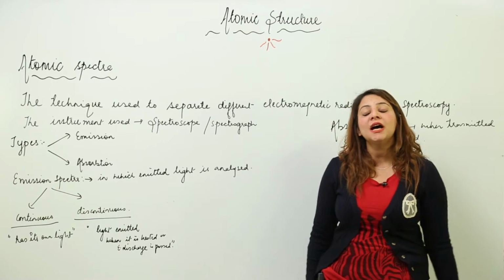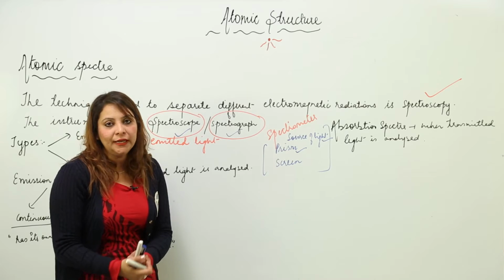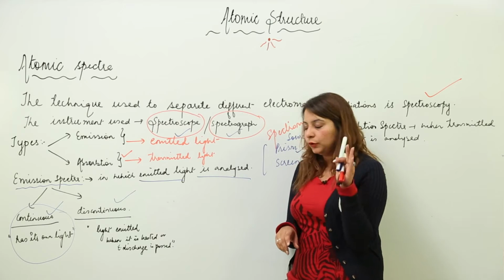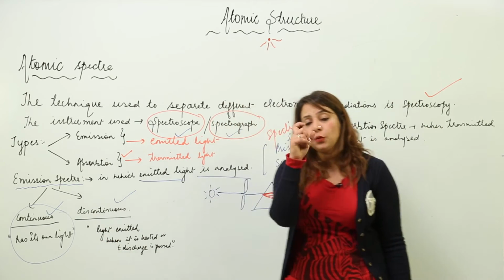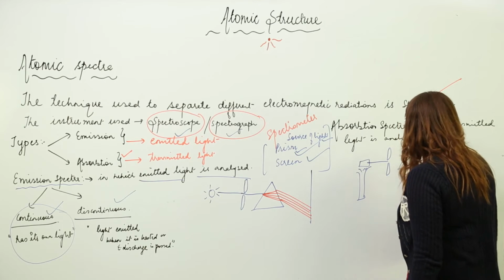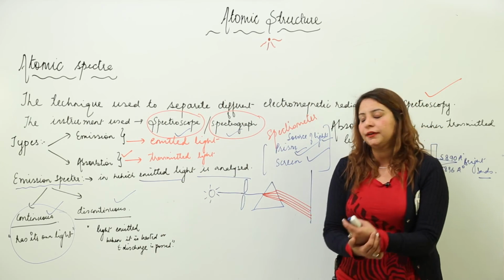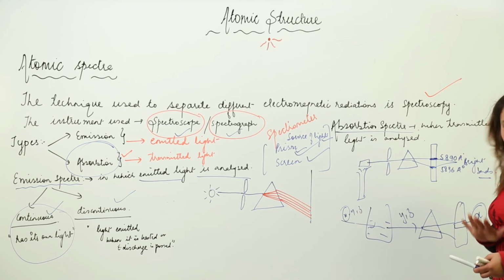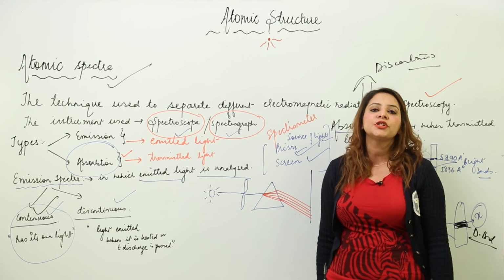Free Topic l CBSE CLASS 11 l CHAPTER 2 l CHEMISTRY l Atomic Structure l ATOMIC SPECTRA l L24